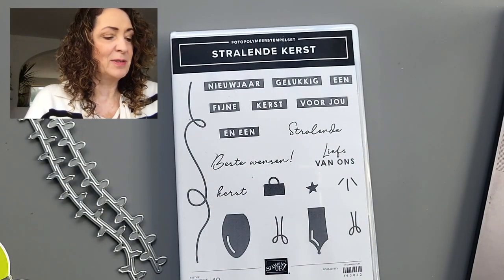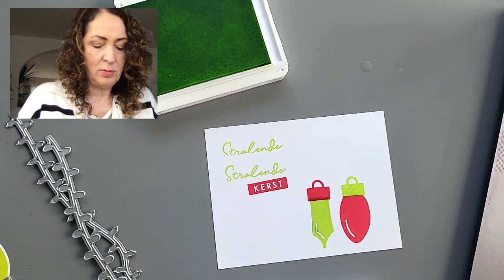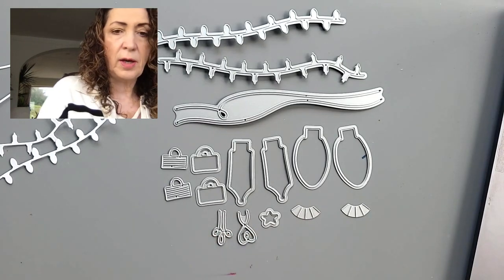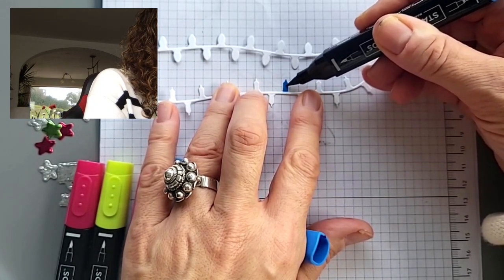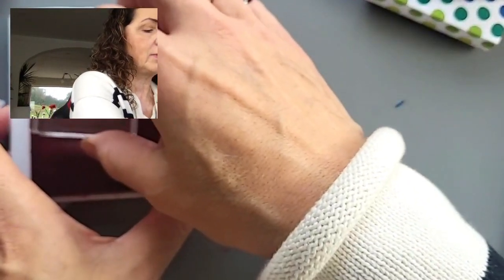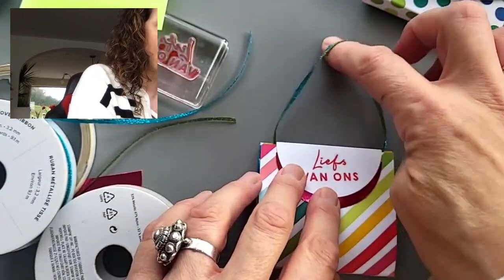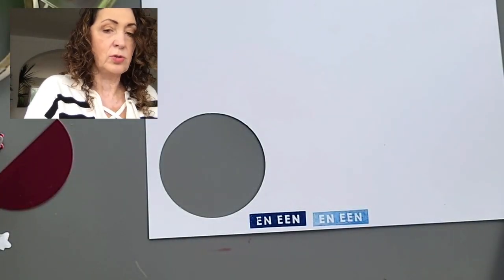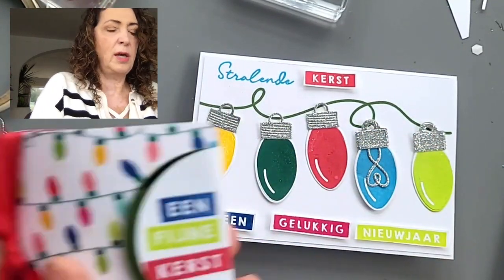Merry & Bright: Adorable Treat Holder and Retro Card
Discover and develop your creativity by watching my easy to follow video tutorials!

My name is Jackie vanderSar-Boot and I am a Stampin'Up! demonstrator in both Canada and Europe!

Want to buy the things that I used? Below are the links for my Canadian webshop. Thanks for choosing me as your Stampin'Up! demonstrator!! I will send you a pdf tutorial bundle as a thank you for your business.

• Melon Mambo & Granny Apple Green 12" X 12" (30.5 X 30.5 Cm) Foil Sheets [161953] $13.75
• Merry Bold & Bright 12" X 12" (30.5 X 30.5 Cm) Designer Series Paper [161945] $17.00